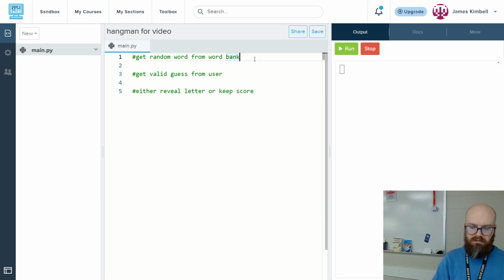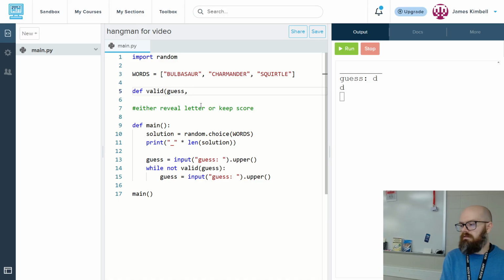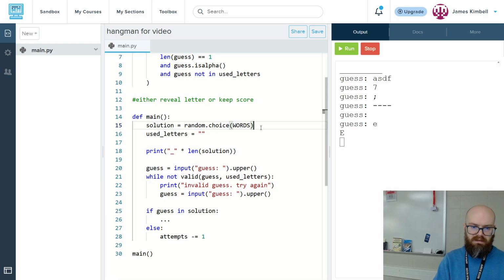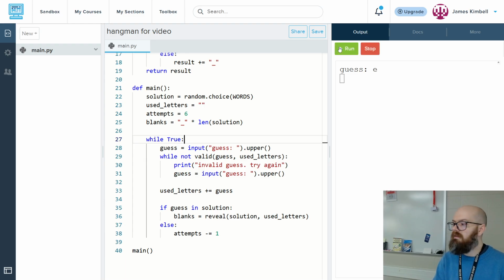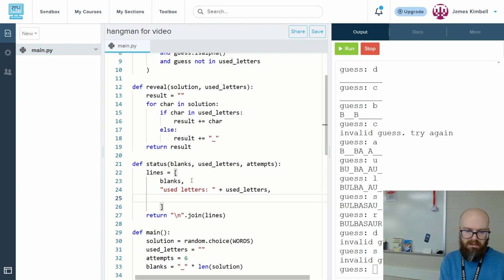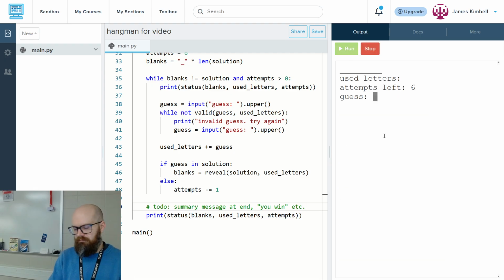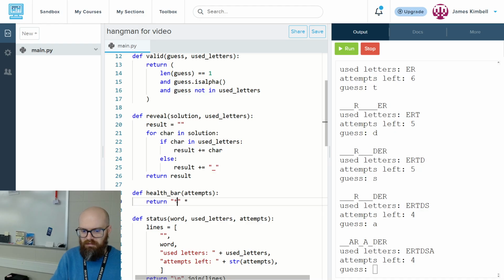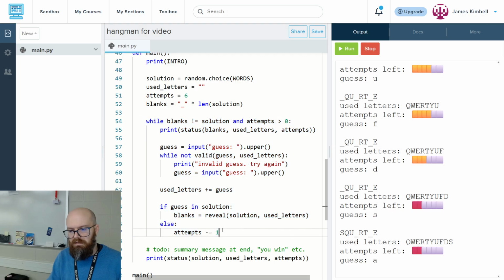Python Hangman Game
for my Principles of Computing class